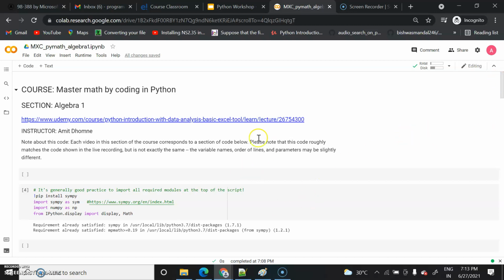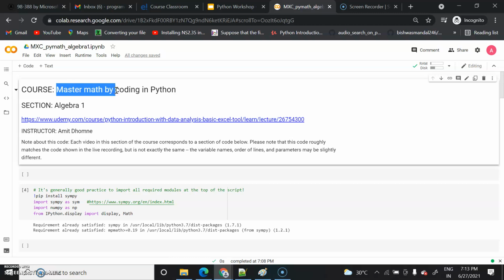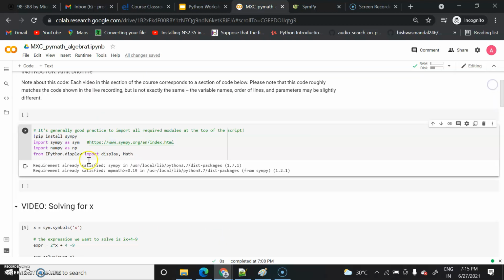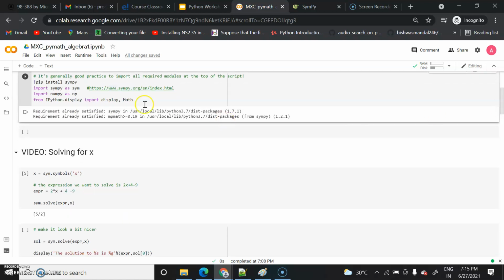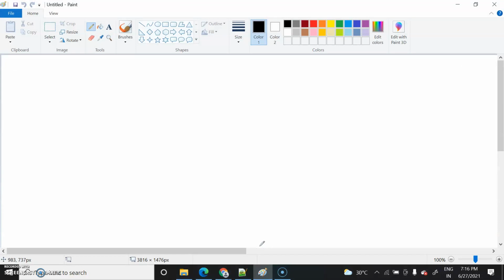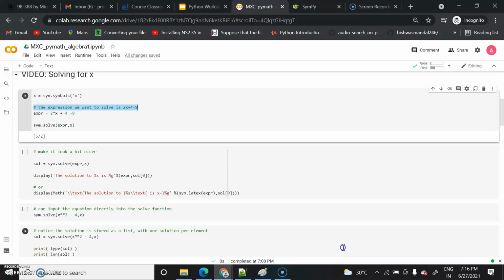Mathematics Algebra with Python Programming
In this video, I explained how to solve mathematics algebra with python programming